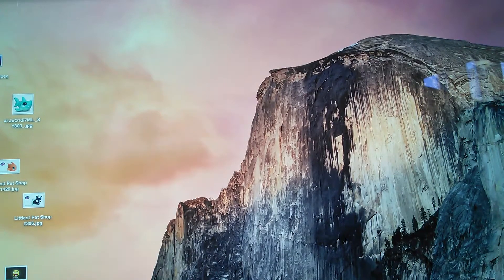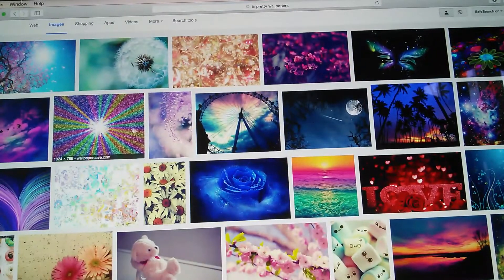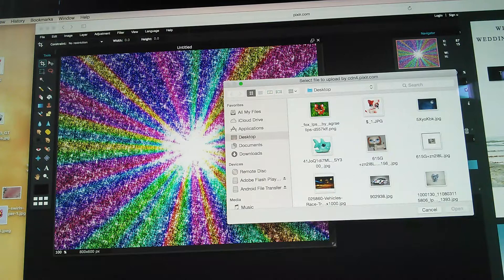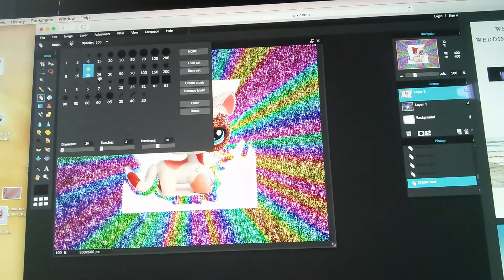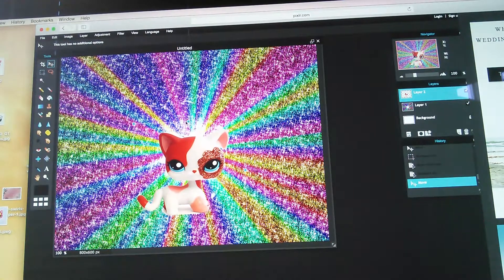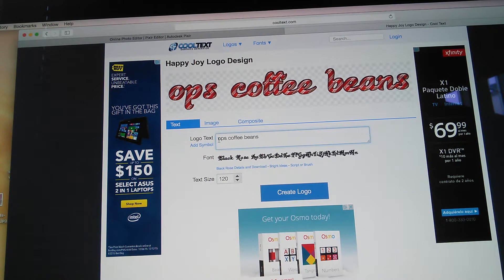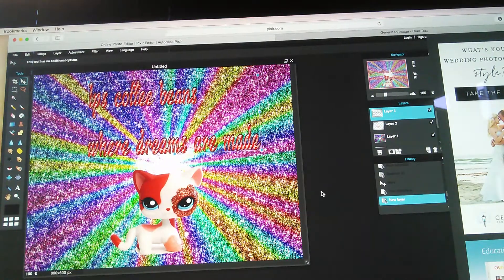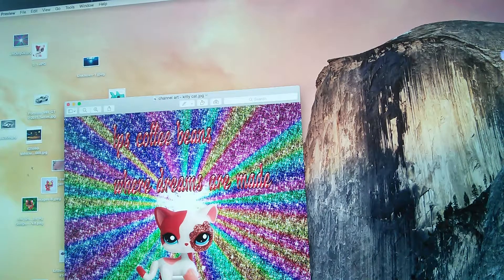How to make LPS channel art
This is a brief how-to use Pixlr to create great channel art.